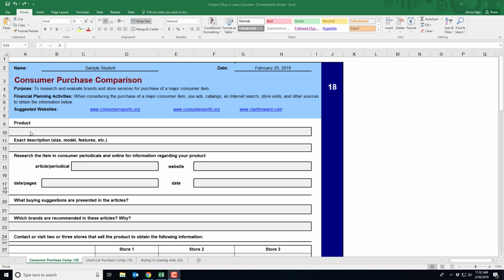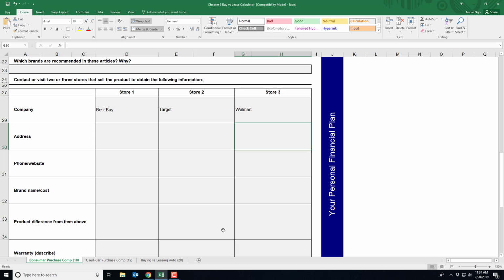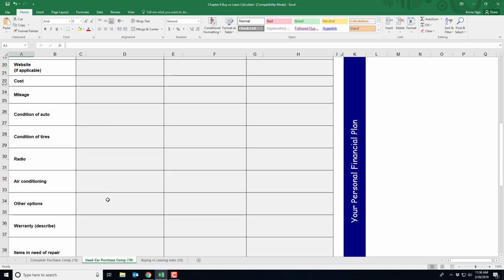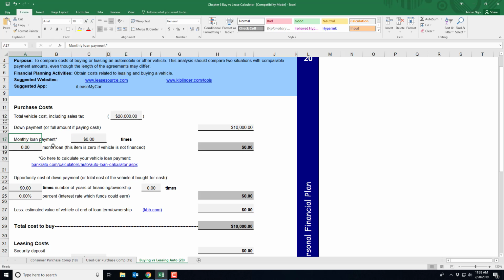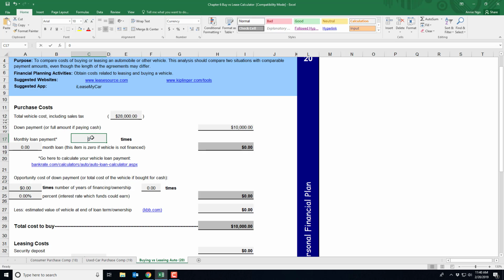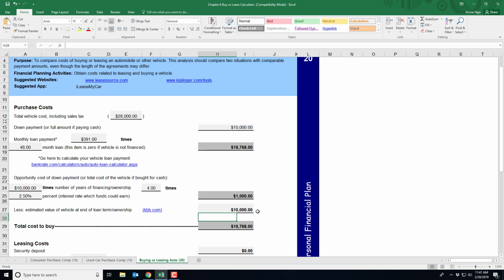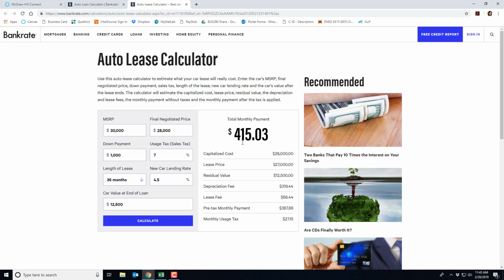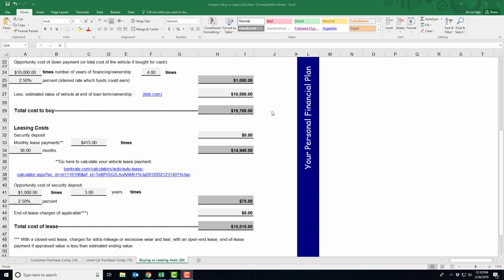Ch. 6 Buying vs Leasing Tutorial